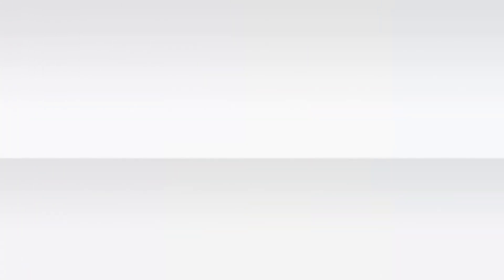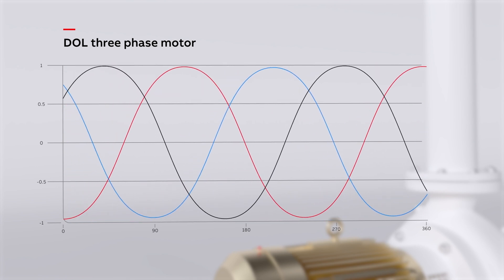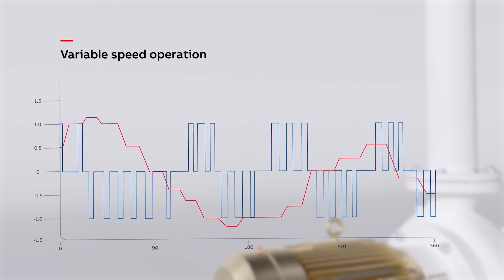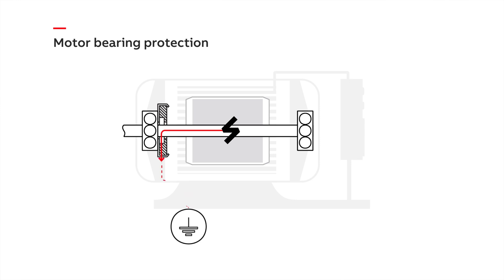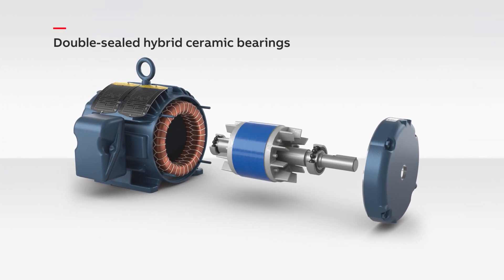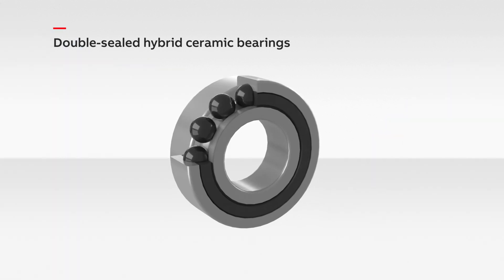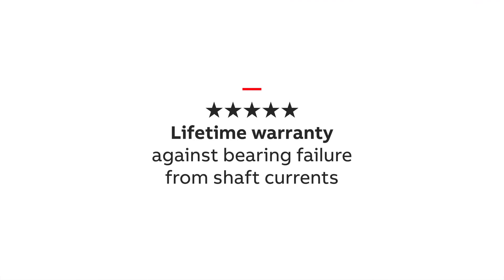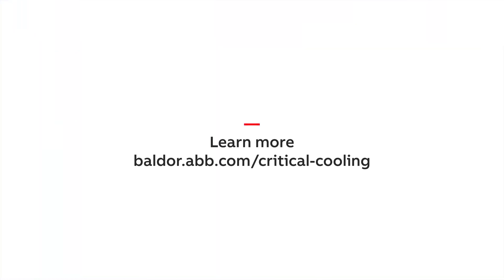Introducing ABB’s Baldor-Reliance Critical Cooling motor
In hospitals, data centers, and other environments where vital information and even human life are on the line, downtime of essential equipment is not an option. ABB’s Baldor-Reliance Critical Cooling motors provide the reliability and efficiency to keep your systems running - and running optimally. Bearing failure is a leading cause of motor system downtime, and ABB’s Baldor-Reliance Critical Cooling motors offer the highest level of protection in the industry with a lifetime warranty against bearing failure from shaft currents.